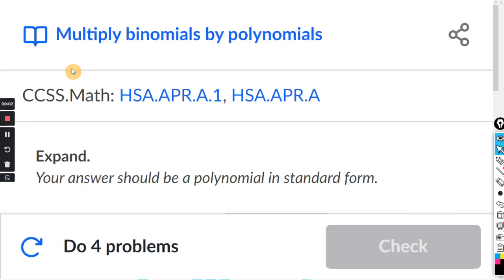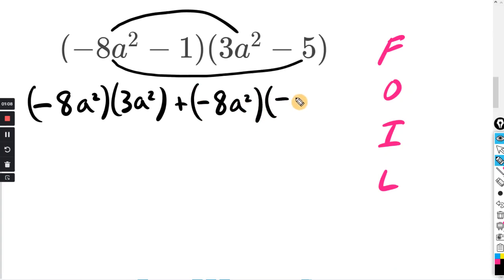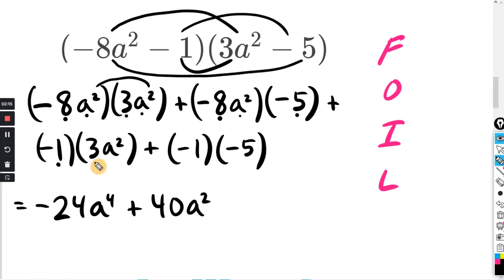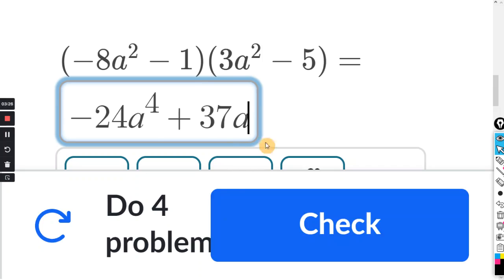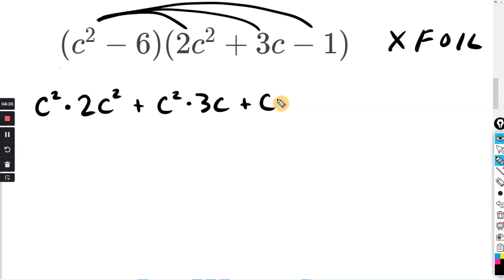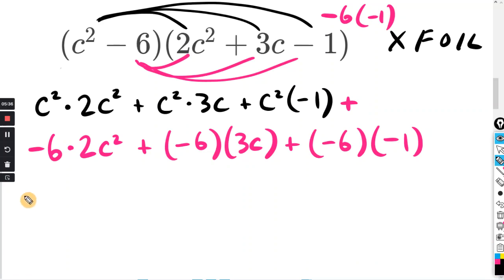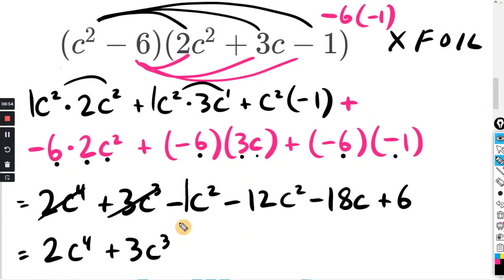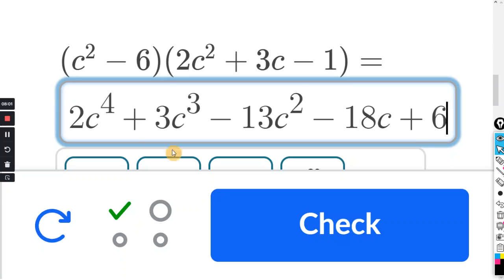Multiply binomials by polynomials : Khan Academy